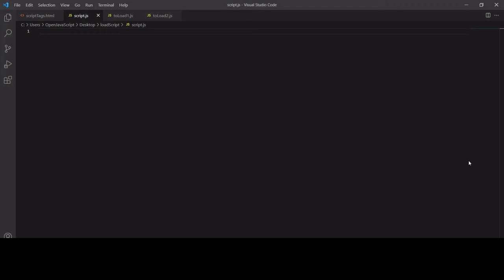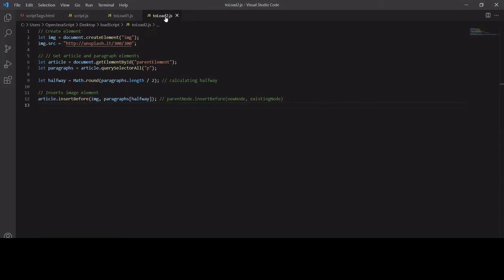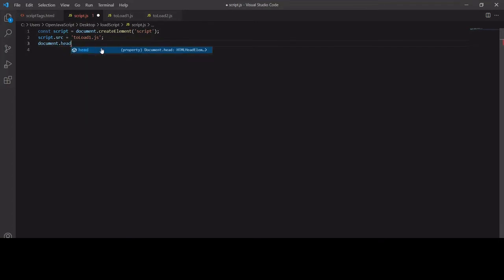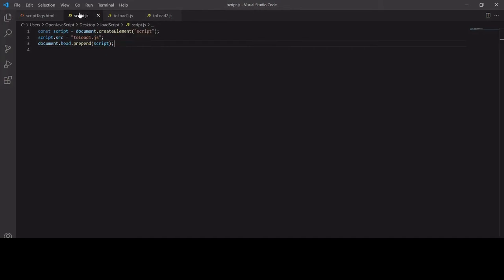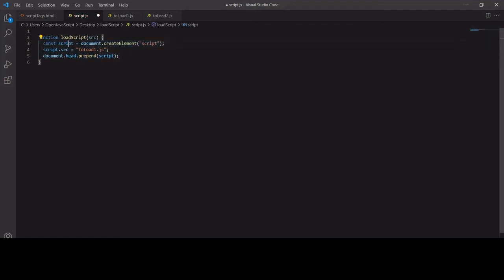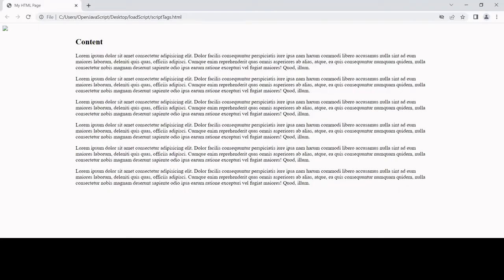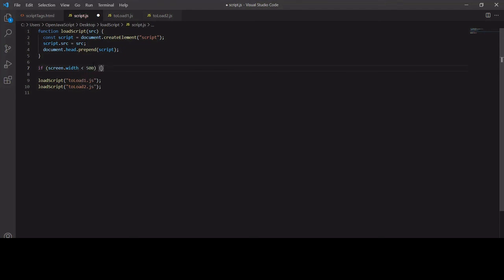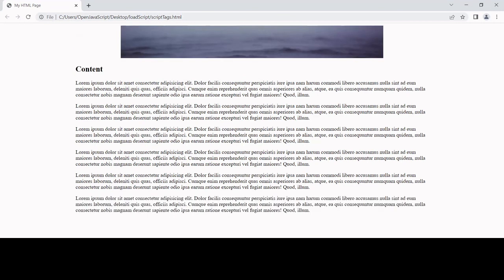Load another JavaScript file from a JavaScript file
This tutorial video shows you how to dynamically load another JavaScript file from within a JavaScript file by creating a new script element and appending it to the DOM by creating a load script function.